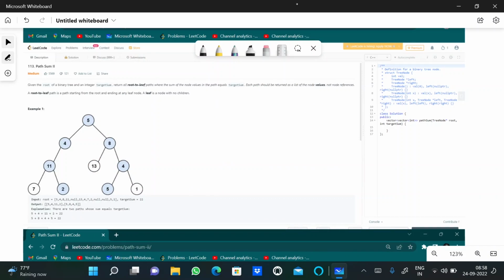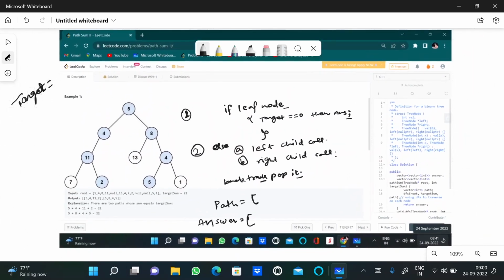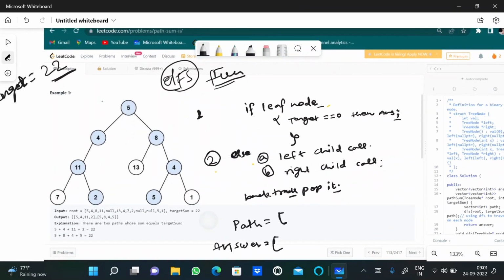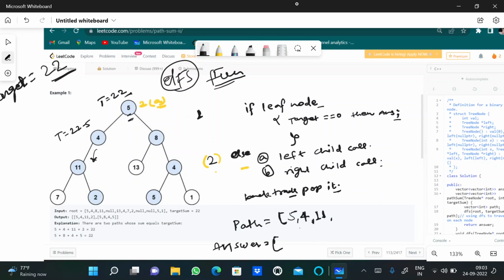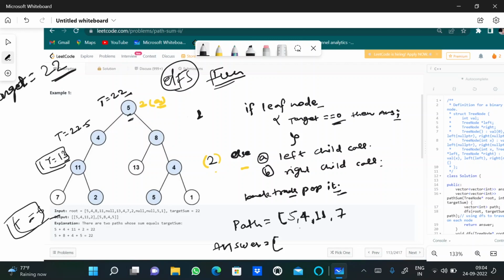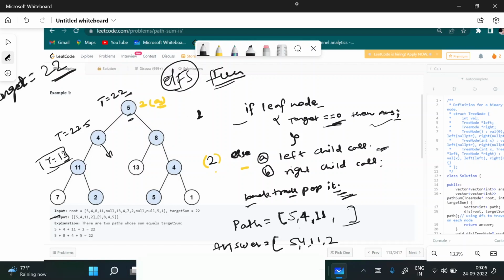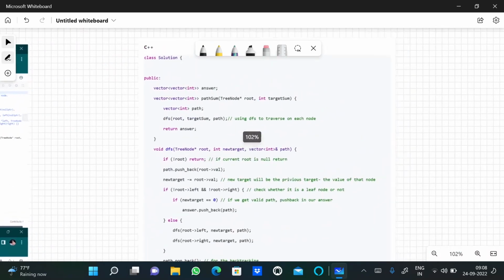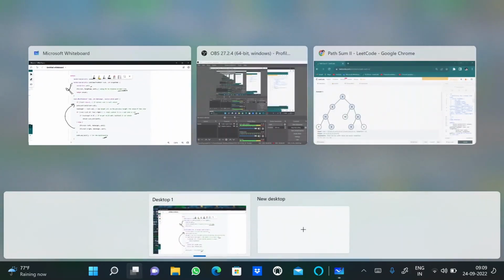113. Path Sum II || DSA || Leetcode Daily Challenge || Code in description